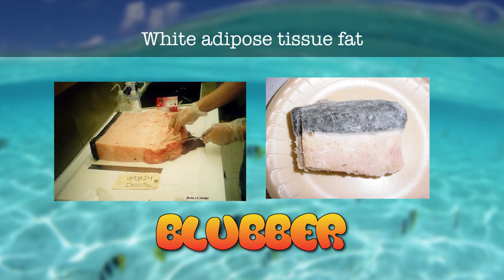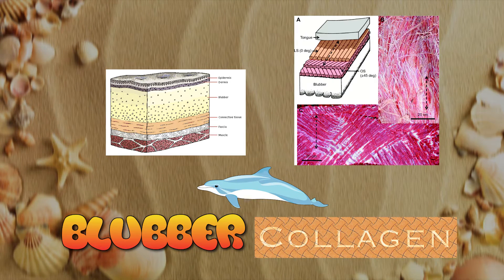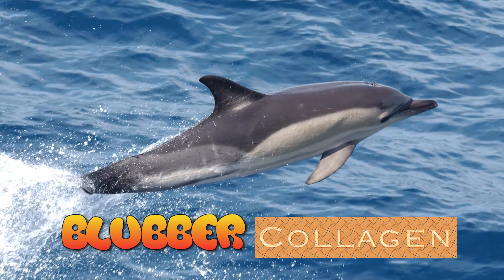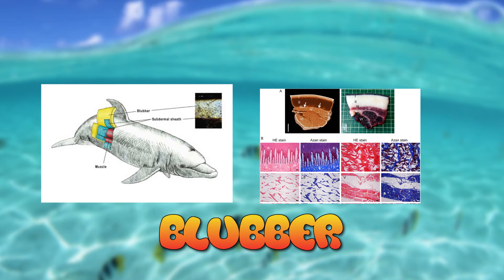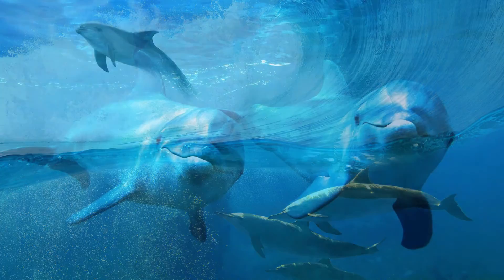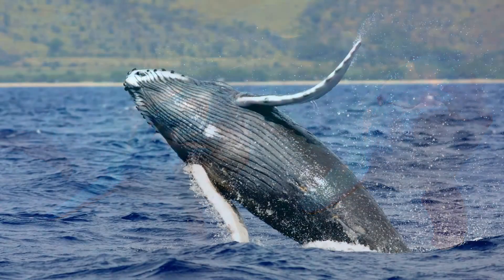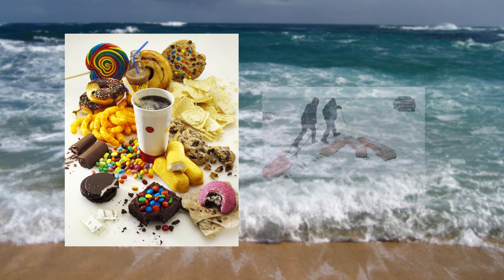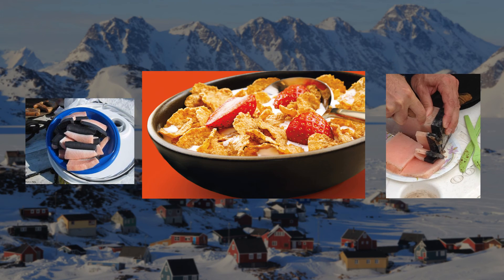150631 Insulation Blubber